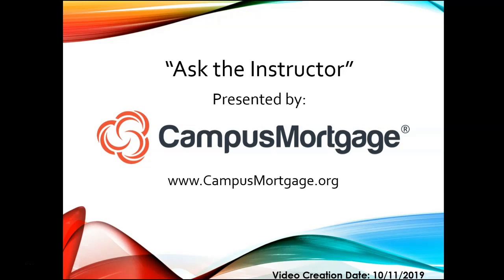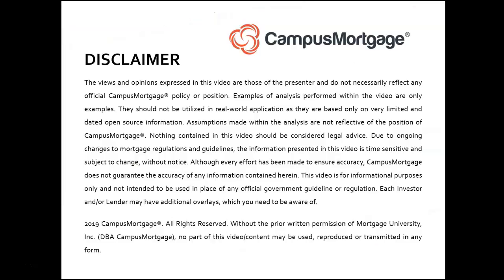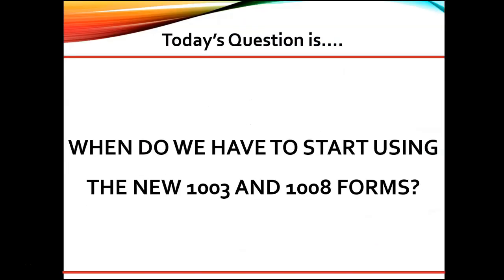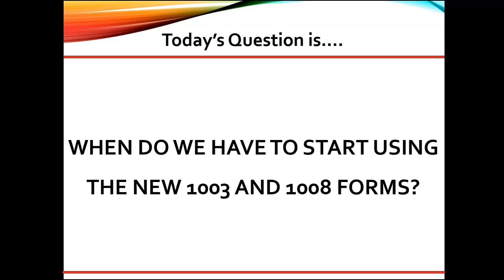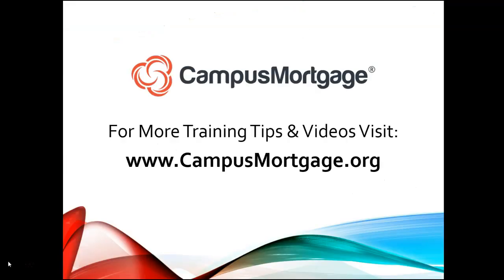When do we have to start using the new 1003 and 1008 Forms?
ABOUT CAMPUSMORTGAGE®: We specialize in providing comprehensive online instructor-led mortgage training classes to students nationwide. We offer free mortgage training videos, mortgage loan processor training classes, mortgage underwriter education, FHA/VA training courses and more!

VIDEO CREATION DATE:  October 11, 2019

2020 CampusMortgage®. Without the prior written permission of Mortgage University, Inc. (DBA CampusMortgage), no part of this video/content may be used, reproduced or transmitted in any form.